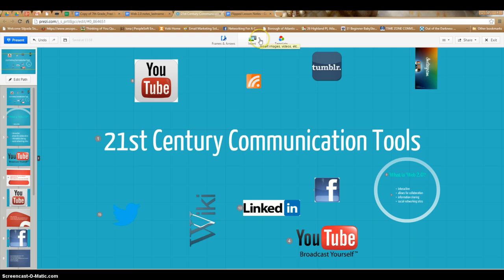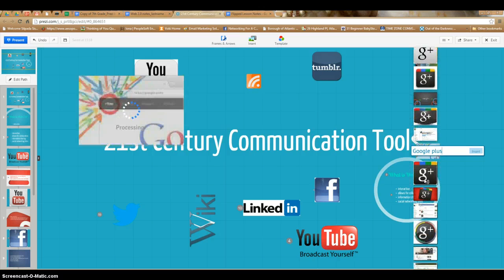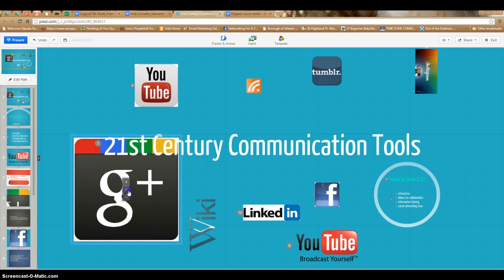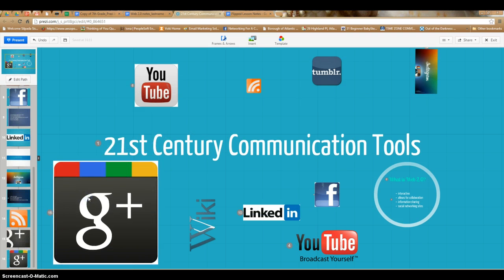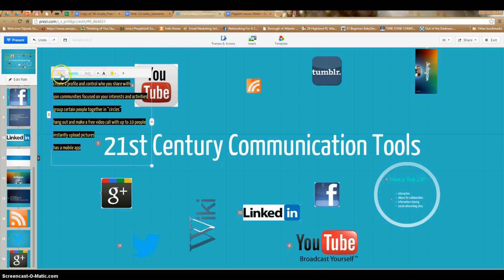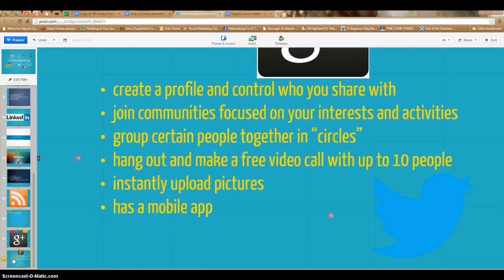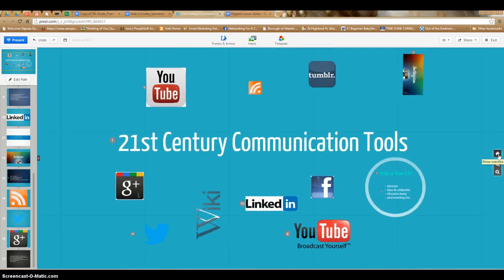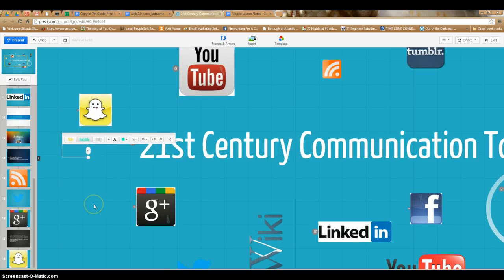Flipped Lesson - Prezi editing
This lesson teaches how to insert graphics, format text, and edit the presentation path in Prezi.